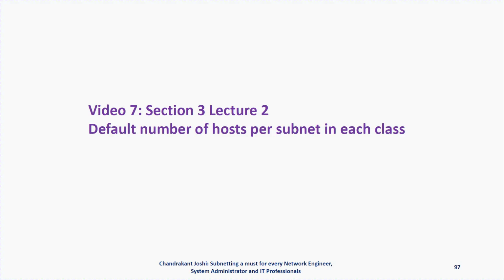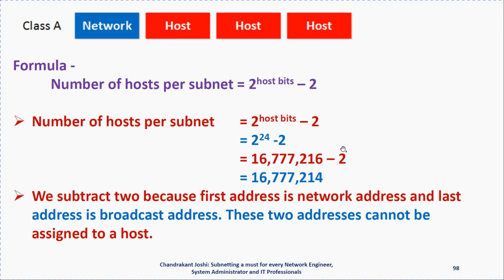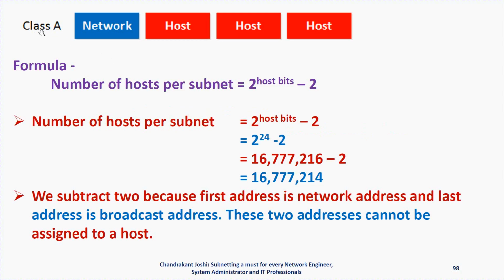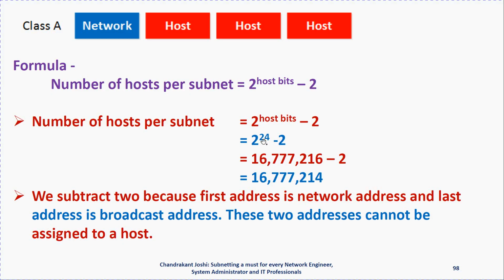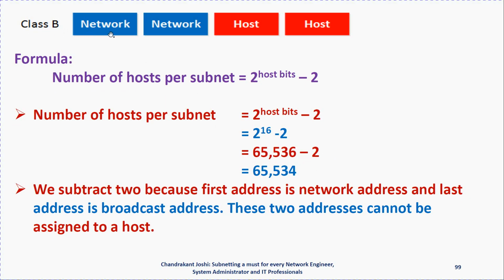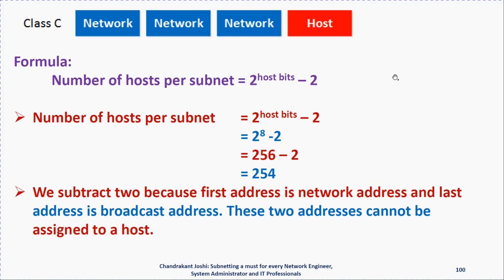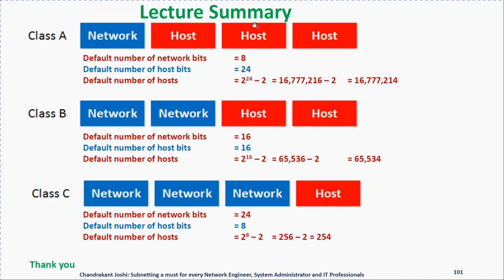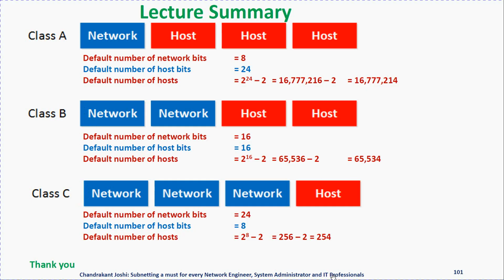7 Hosts per default subnets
number of hosts in default subnets